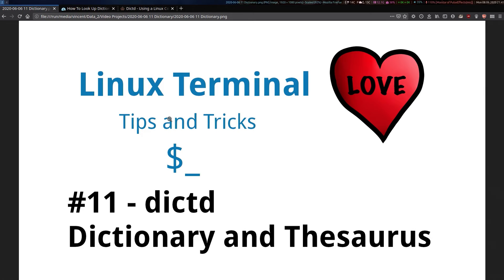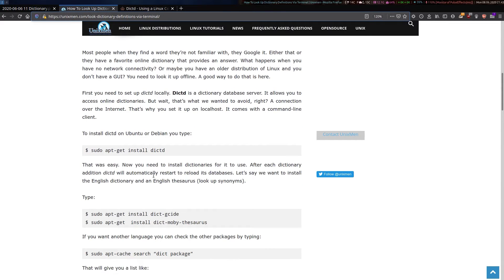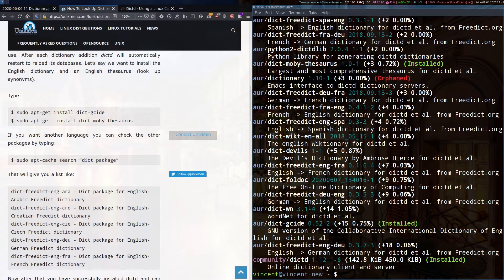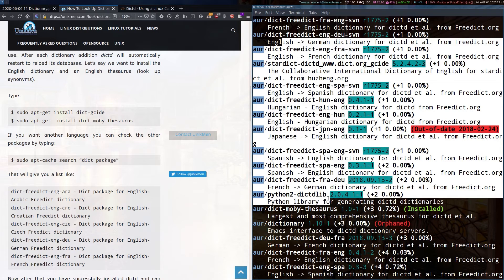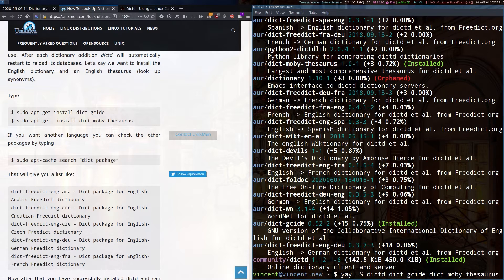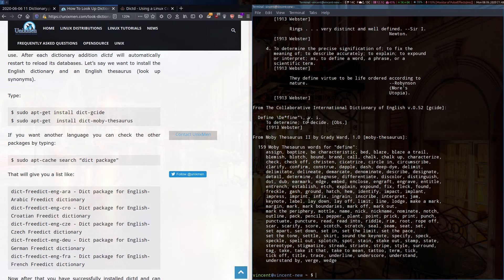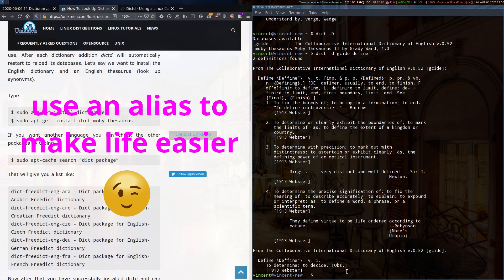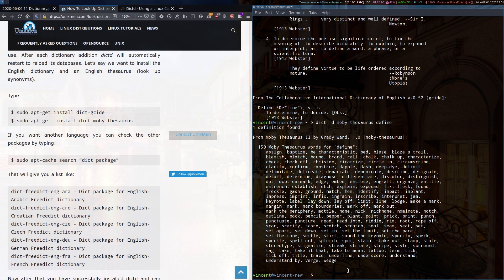Linux Terminal Tips & Tricks #11 - Dictionary and Thesaurus - dictd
I want to share some love for the Linux Terminal. It's fun to learn and use. Here we will be discussing how get a dictionary ant thesaurus in your terminal.